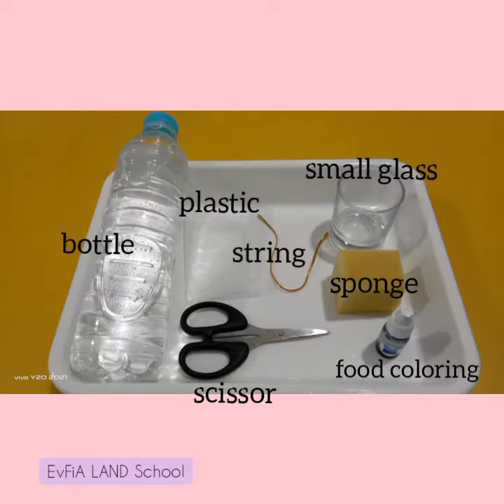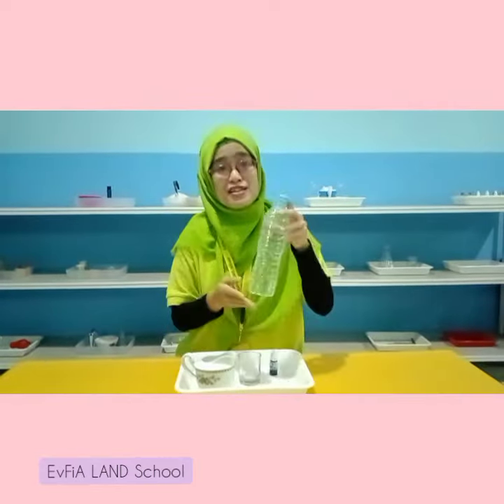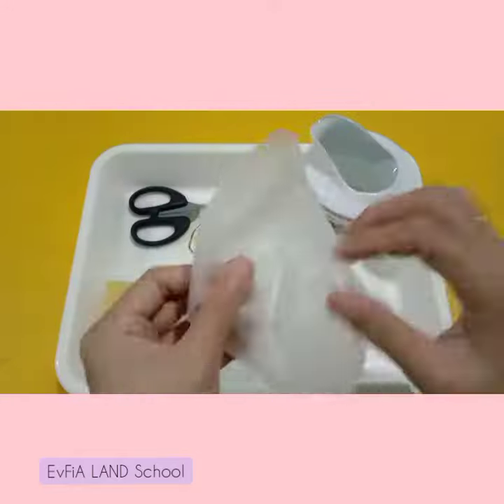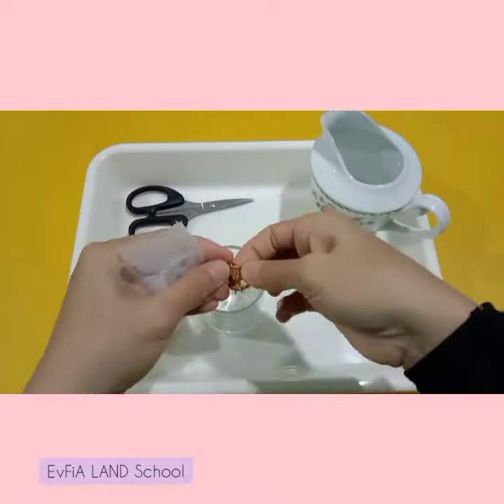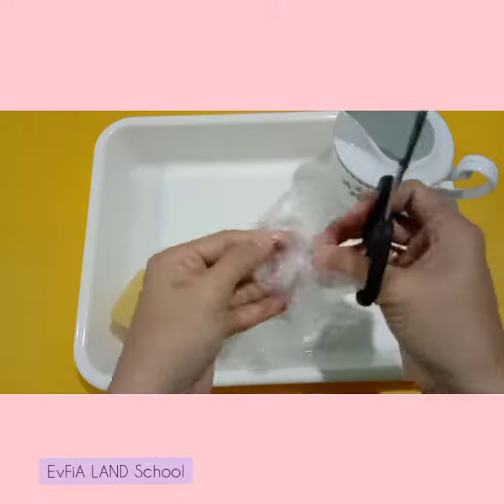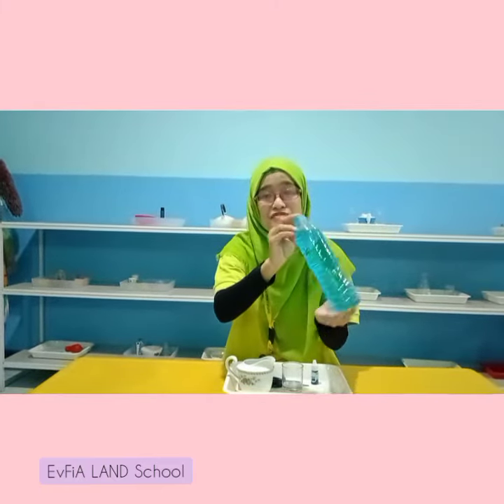Science Experiment: Jelly Fish Diver